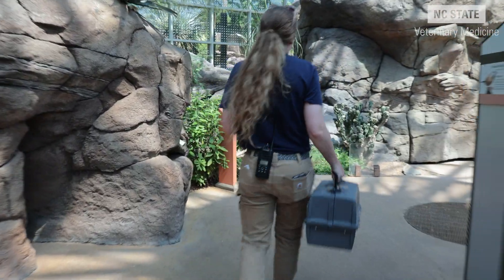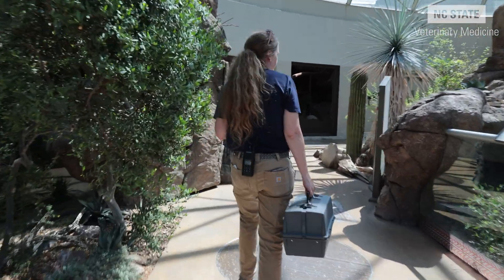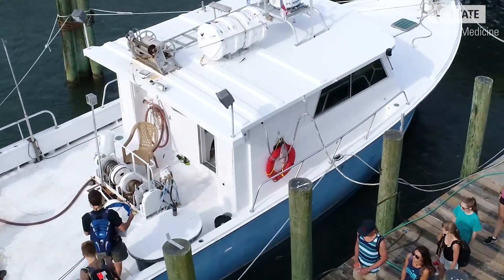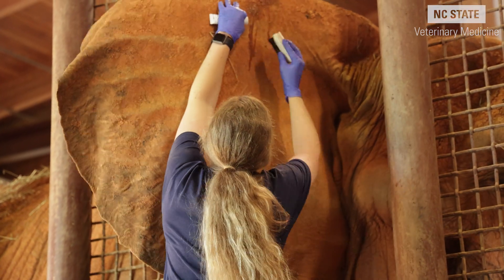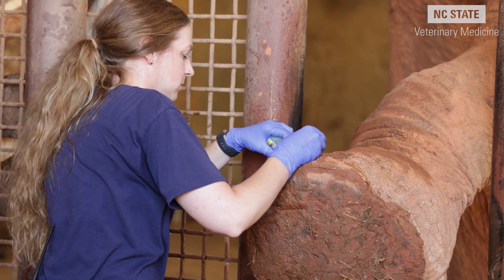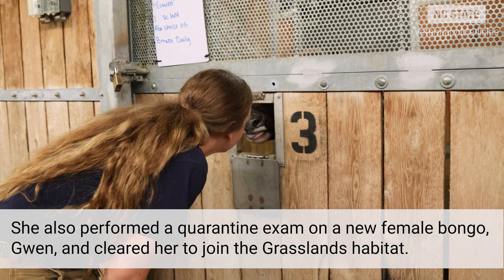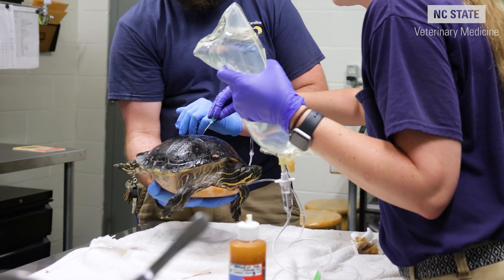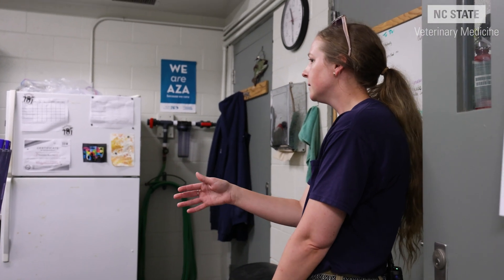A Morning in the Life of a Zoo Medicine Resident - Dr. Lauren Mumm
Through her zoological medicine residency at the NC State College of Veterinary Medicine, Dr. Lauren Mumm is gaining experience caring for hundreds of species across the animal kingdom while conducting research that improves the way veterinarians care for these creatures worldwide. Follow Mumm through a morning at the North Carolina Zoo, one of her primary workplaces during her residency, as she cares for an African elephant, a bongo antelope and a freshwater river turtle.